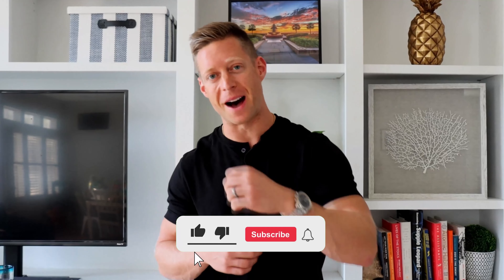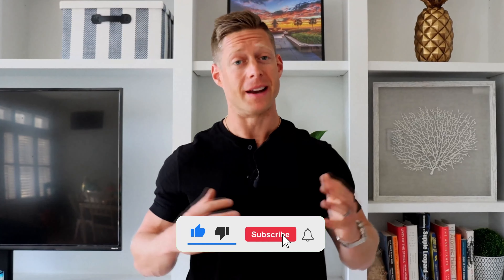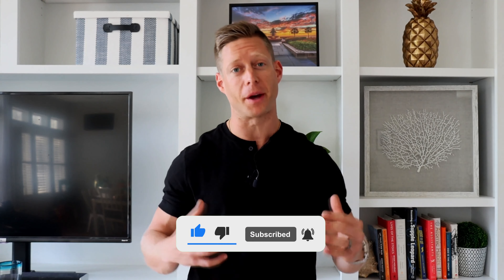The Truth About Training Pro Athletes with Lee Boyce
Join us for an eye-opening conversation with renowned strength coach Lee Boyce as he reveals the truth about training professional athletes. In this video, Lee shares his insider knowledge and expertise on what it takes to coach top-tier athletes to peak performance.

[Coaching] Look Great Naked Without Living In The Gym

[DAILY] Content on Instagram
➜ Instagram.com/bachperformance